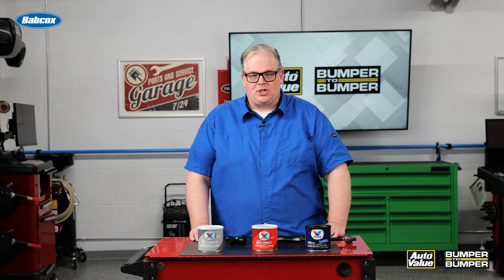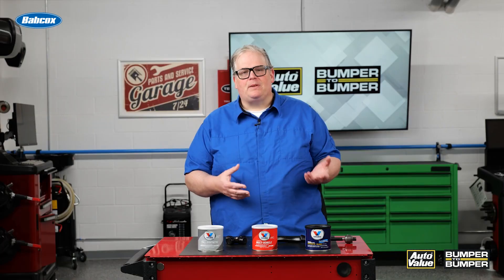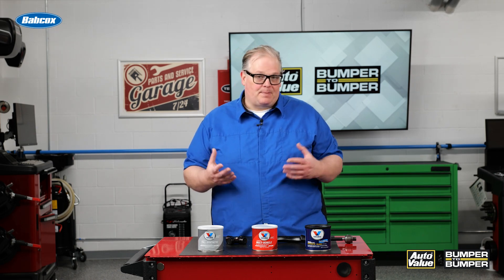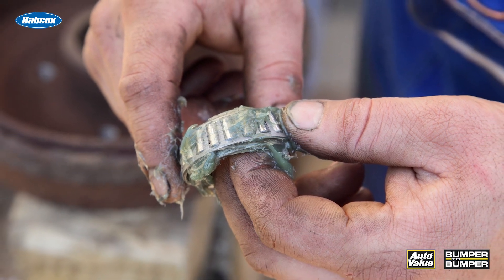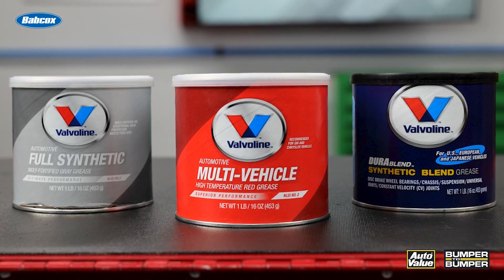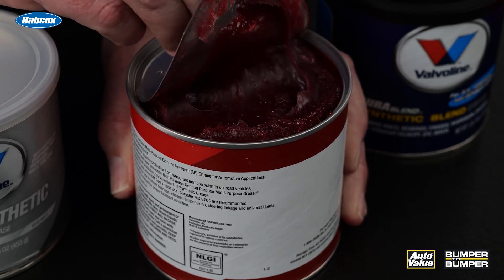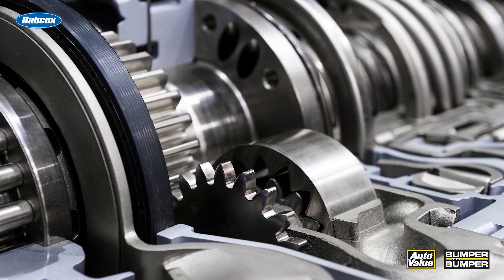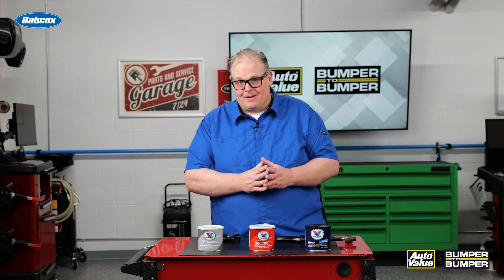Maintenance IQ: NLGI Greases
You’ve probably seen NLGI ratings for grease, but what is NLGI? NLGI is the National Lubricating Grease Institute, and what they do is they certify greases for certain applications.